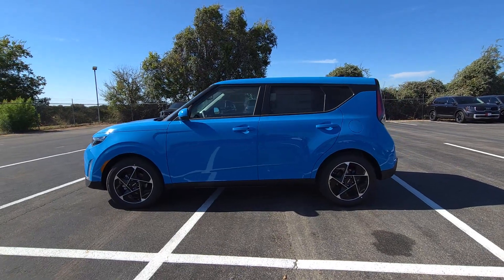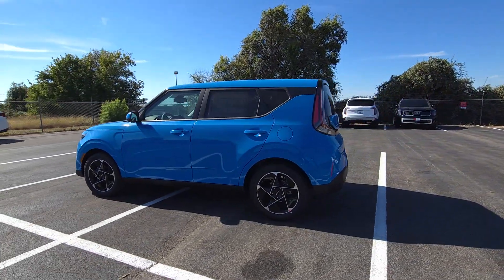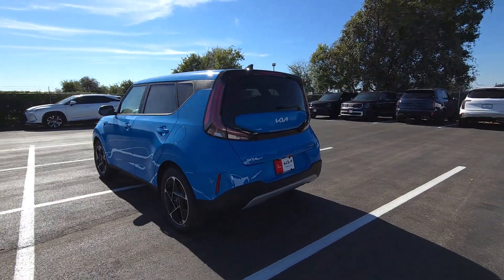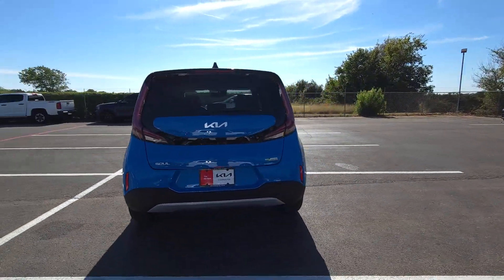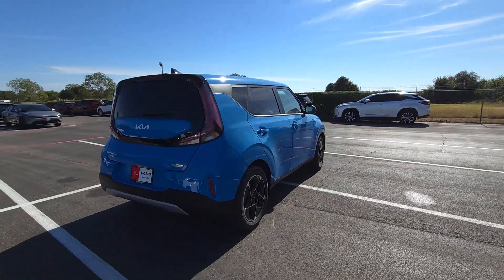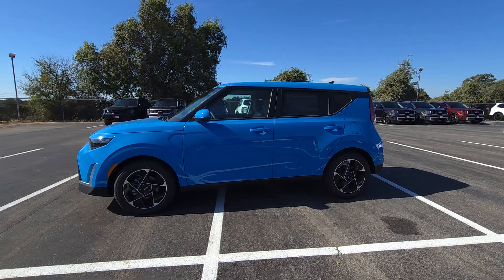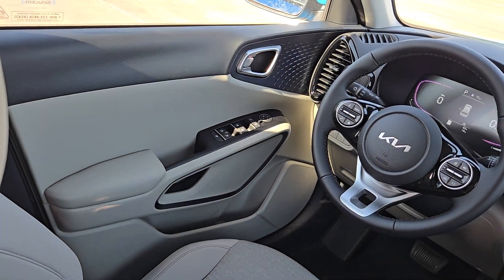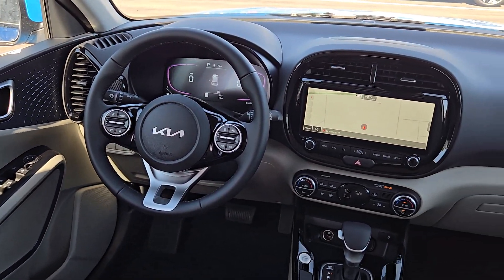2025 Kia Soul EX Granbury, Stephenville, Fort Worth, Dallas, Waxahachie TX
New 2025 Kia Soul EX available at Granbury Kia located in 4301 Hwy 377 East, Granbury, TX, 76049.
Stock#: S7248103 - VIN#: KNDJ33AU8S7248103

Servicing the Granbury, Stephenville, Fort Worth, Dallas, Waxahachie area.

Take a moment to check out the  2025  Kia Soul. Here's a versatile Kia Soul, the subcompact crossover that's funky, affordable, and loaded with talent. Designed with ample passenger and cargo space, this smooth-riding hatchback also brings touchscreen infotainment, the latest safety tech, and a unique sense of style along on every drive. Feel inspired to express your unique sense of style in this eye-catching Soul. Treat yourself to a test drive today. Our staff will toss you the keys and give you an outstanding customer experience.